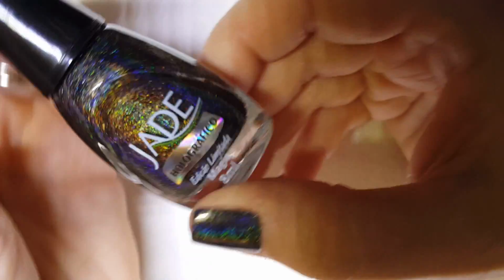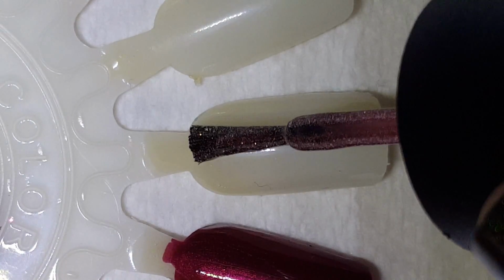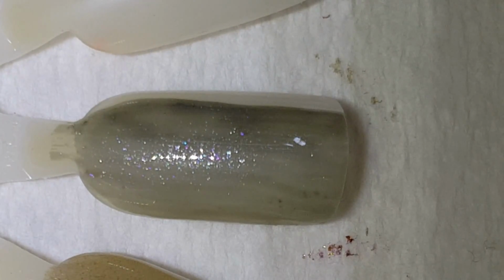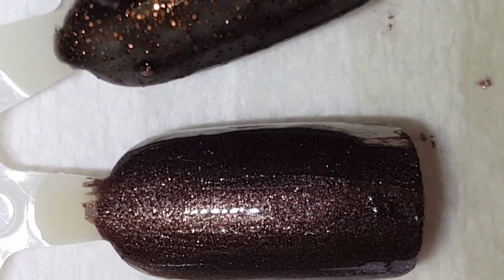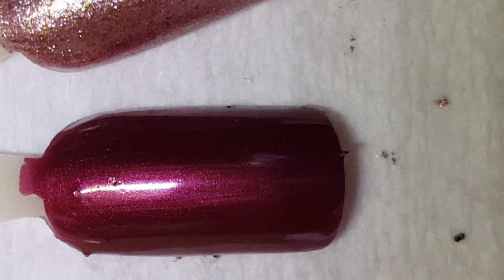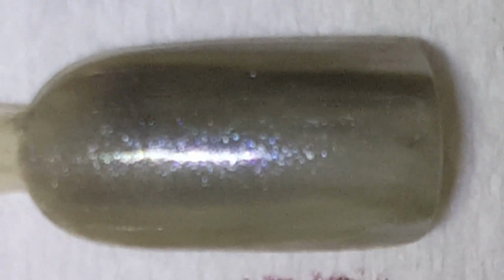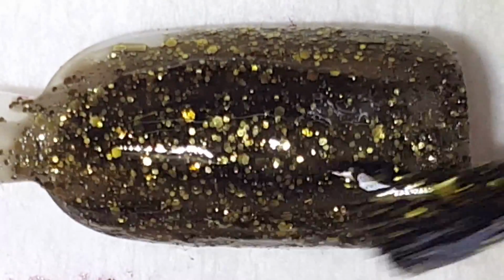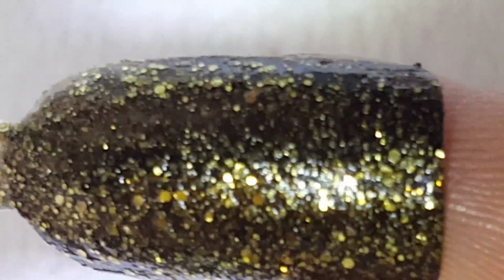China Glaze Collection 2016 - Part 7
Today I will show you part 7 of my China Glaze Collection..

-- Jade Magia

Polished Mentioned:

* Define Good .
* Strike Up A Cosmo (Autumn Nights)
* Mind the Gap
* Wood You Wanna ? (The Great Outdoors)
* Getting To Gnaw You (Apocalypse of Color)
* Boo-Gie Down
* Bat My Eyes

*** Wish List ***
If you can find any of these polishes I would love to have you send them to me.

Any help would be appreciated.

Pinterest board because naturally like with any addiction, it got out of control.

Would you like to see my entire nail polish collection?

This is my complete collection and will be updated upon receiving new polishes.

Want a nail polish shaker like the one I use? You can get here on Amazon

I really do appreciate the fact you're spending some of your time watching my videos. Even if you hate them and hate me, I really do appreciate it.